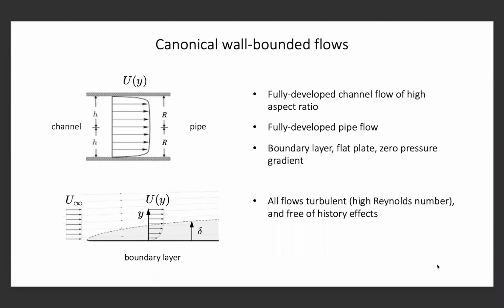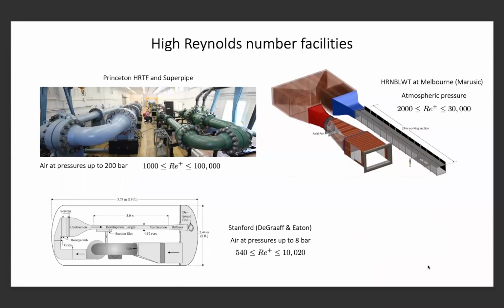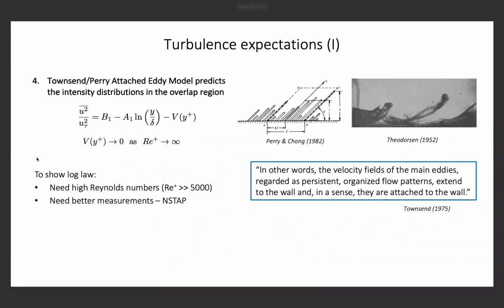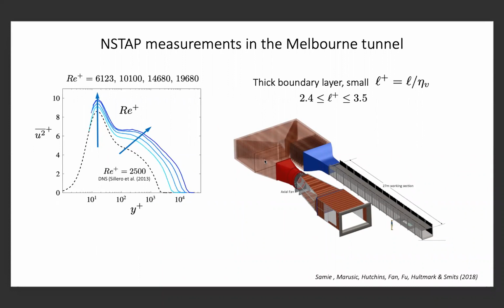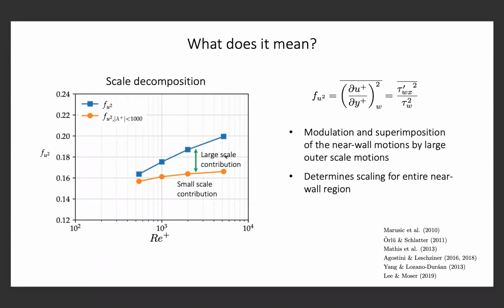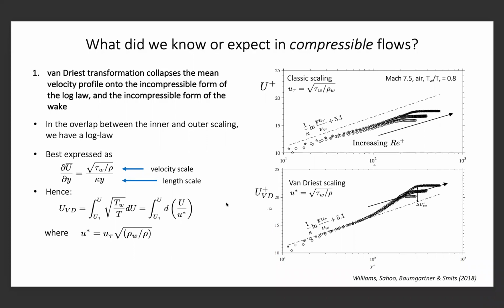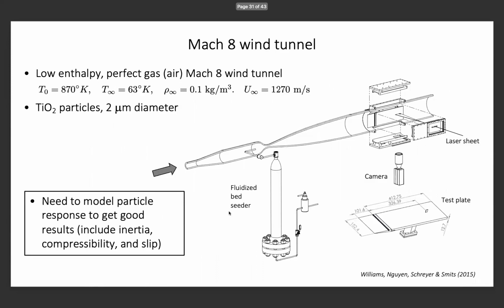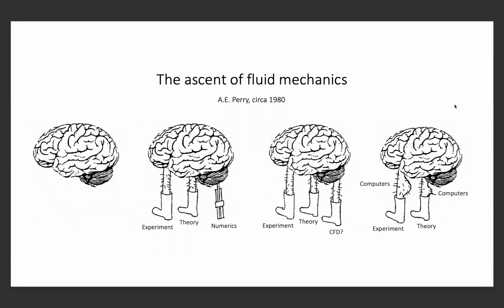AFMS Webinar 2021 #21 - Professor Alexander J. Smits (Princeton University)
"Measurements in Wall-Bounded Turbulence"
Professor Alexander J. Smits (Princeton University)
18 August 2021